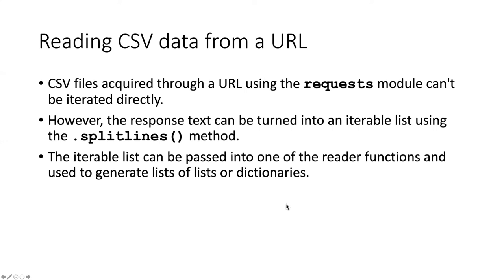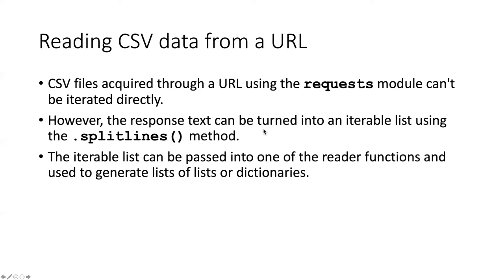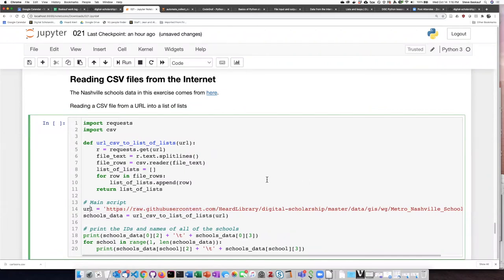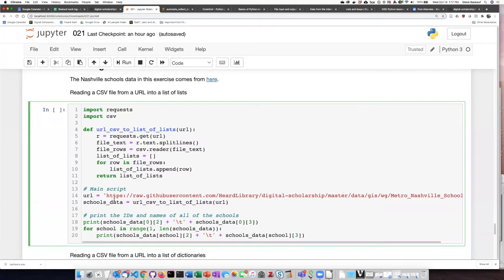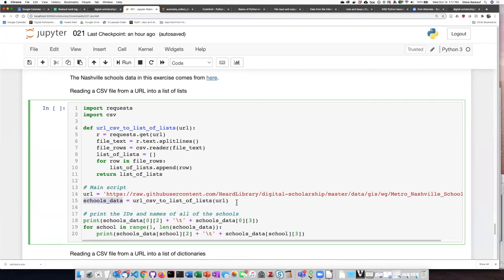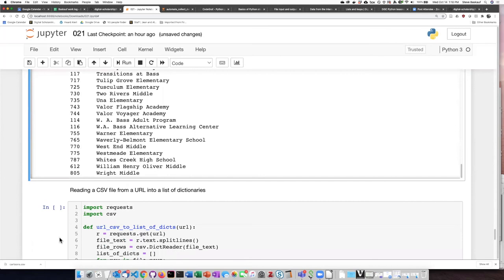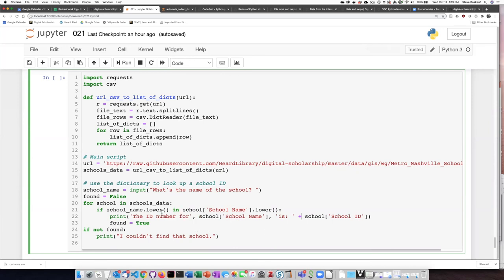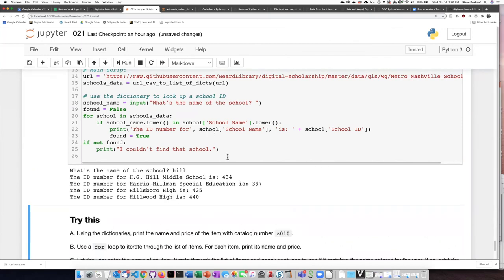022h Reading a CSV file from the Internet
Python files and tables - Reading a CSV file from the Internet